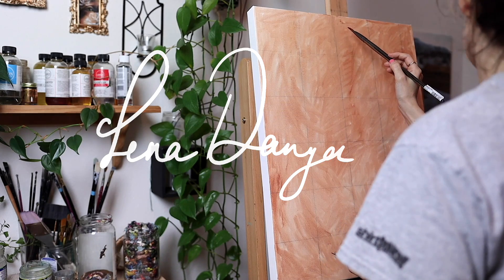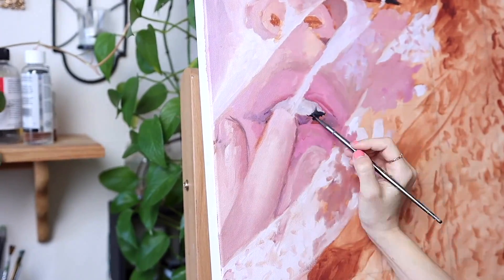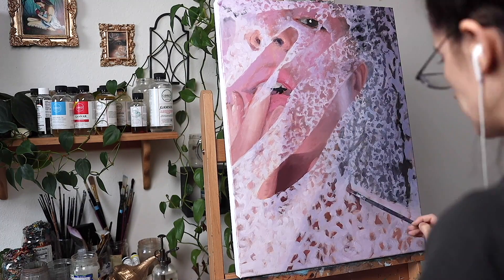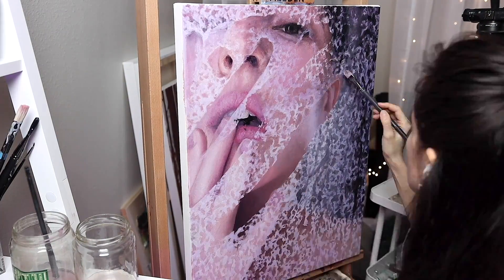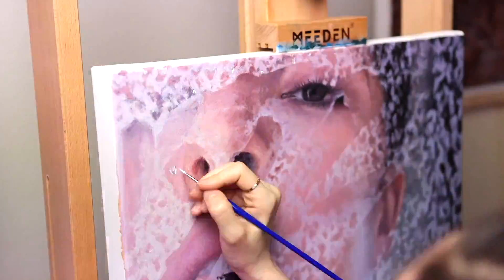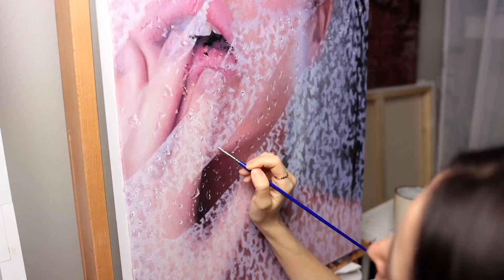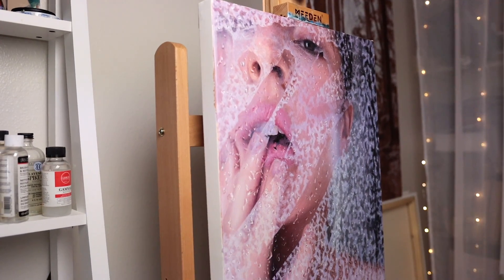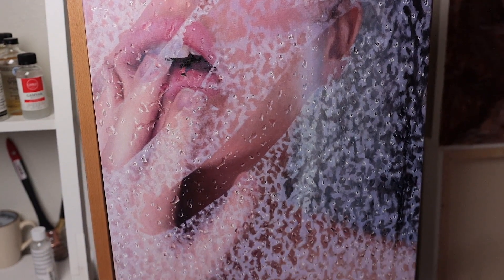I painted a shower portrait | Oil Painting Time Lapse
Sharing the process of a realistic oil painting portrait, a face behind glass with condensation and water droplets. Measures 18x24 inches, oil on canvas.

I am an artist residing in Washington state. My paintings are heavily inspired by nature and its beauty. I work primarily in oil paint, and sometimes watercolor. I prefer to work in a mostly realistic style and occasionally experiment outside of that. I post oil painting time lapses, painting lessons and tutorials, drawings, art tips, and occasionally artist vlogs where I share bits of my life as an artist. Creating art is my greatest passion and I'm thankful for the chance to share it with you. ♥

☾ My Links:
⋆ Patreon - I post real-time oil painting videos with voiceover of my oil painting techniques and process for several realistic paintings, royalty free art references of my own photography for you to use, postcards, q&a podcast, and more!

⋆ Sketchbook Sunday | Casual series where I paint and draw sketches in my moleskine sketchbook while and chatting with you about artist life and many topics of that nature:

⋆Lena's Art Diary | Vlog series where I share some of my life as an artist. Traveling, adventures, art museums, art galleries, nature, follow me around,  lifestyle: